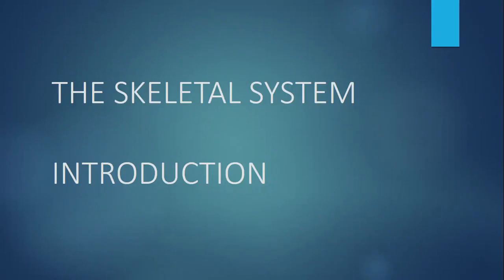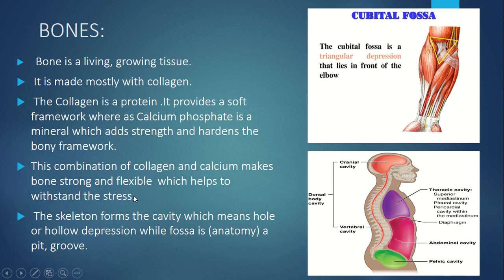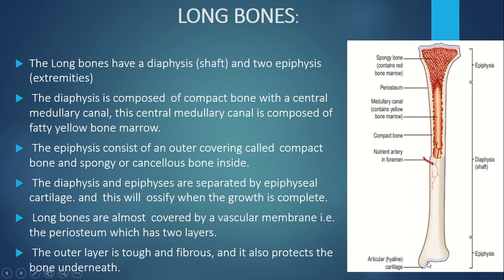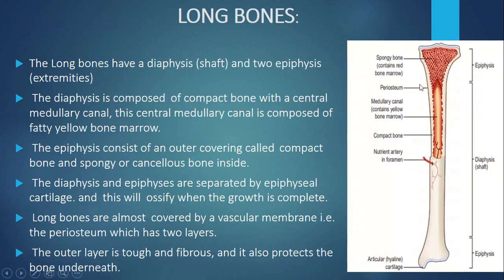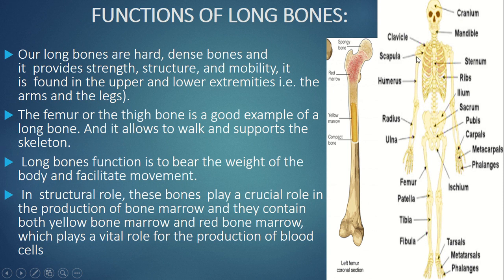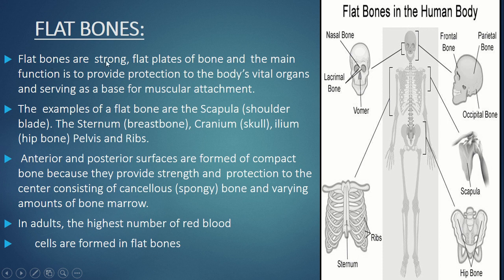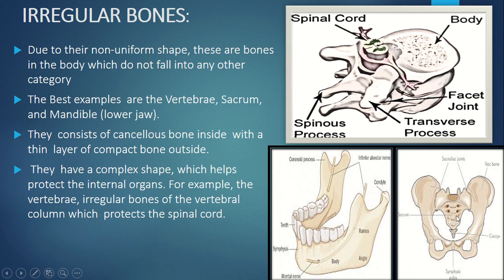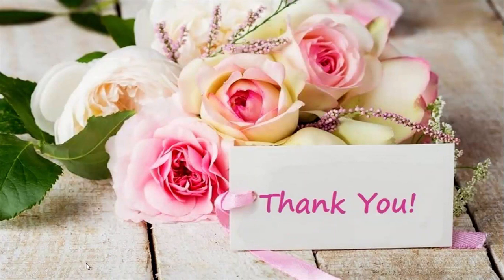THE SKELETAL SYSTEM / THE MUSCULO SKELETAL SYSTEM A COMPLETE NURSING GUIDE IN ENGLISH.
Hello my dear friends. Are you excited to know about our Bones and it's types??? Without further delay we'll discuss about the " THE SKELETAL SYSTEM". We are going to discuss what is bones its types such as flat bones long  bones short bones sesamoid bones irregular bones. The shortest bones in the human body are the malleus incus and stapes.  I'm having an blogger website named "NURSING ABSTRACT". Where I  have posted the content in a learning module . kindly have a look on it.